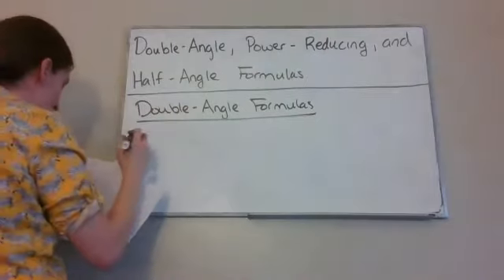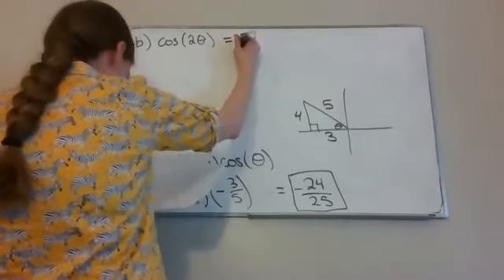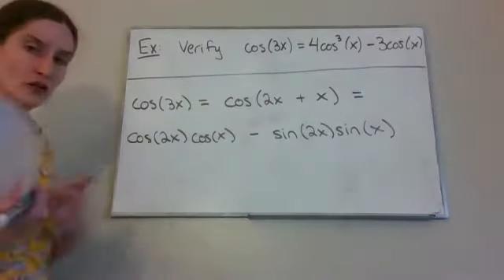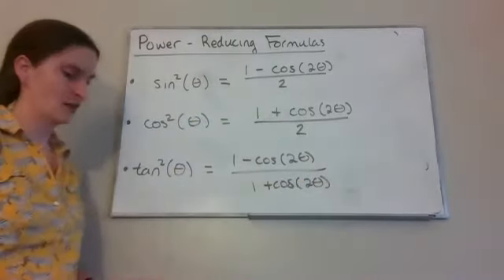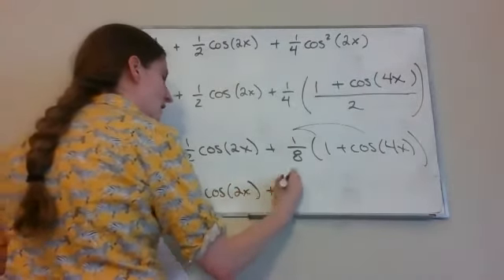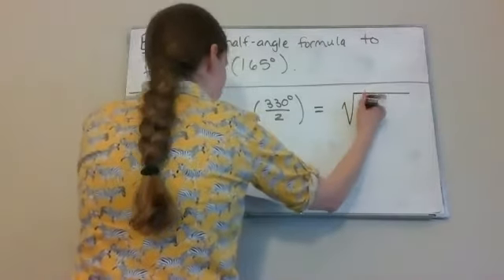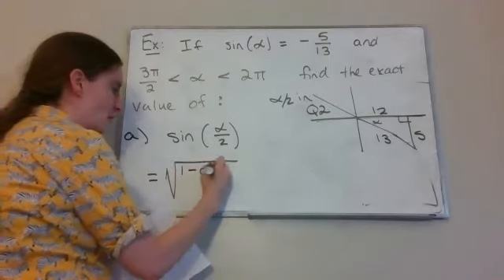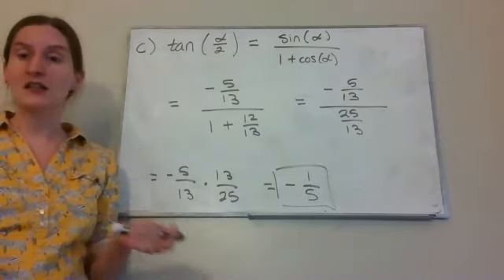Trigonometry Double Angle, Power Reducing, and Half Angle Formulas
Using the double-angle, power-reducing, and half-angle formulas to evaluate expressions and prove identities.